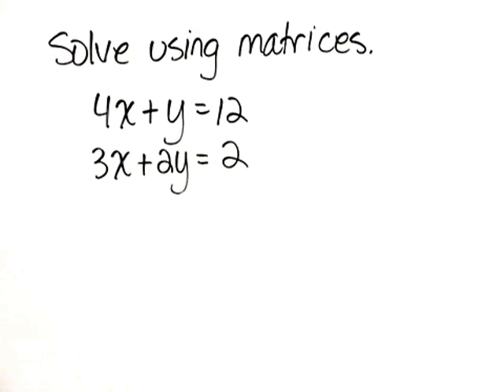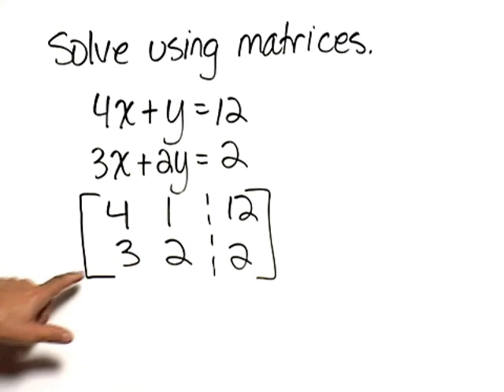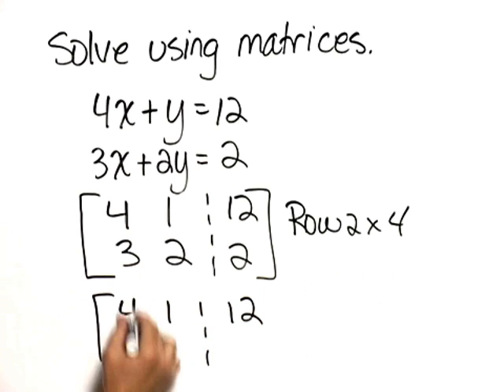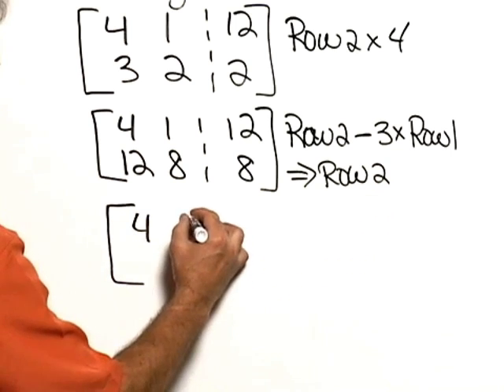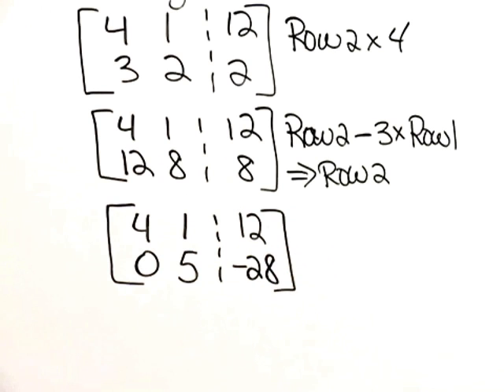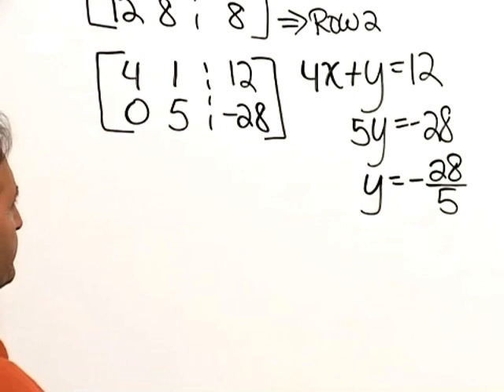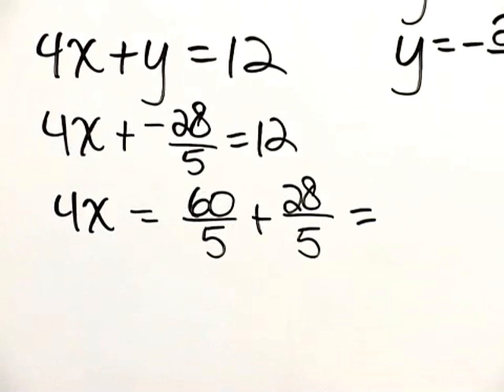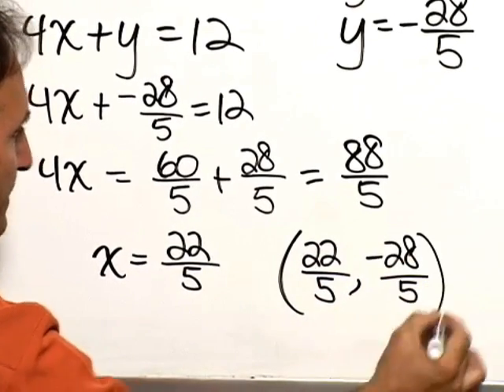Bittinger Elementary and Intermediate Algebra 7e Chapter Test Prep Ch. 8 Ex. 14